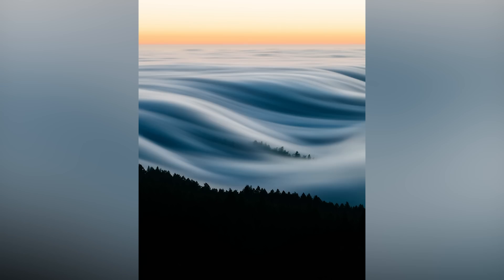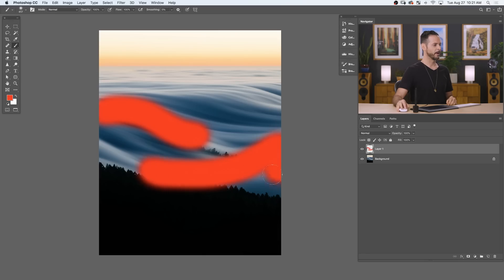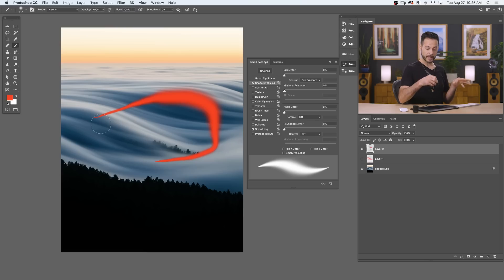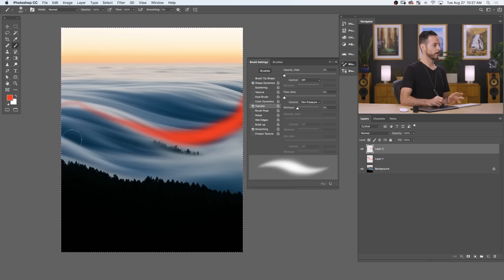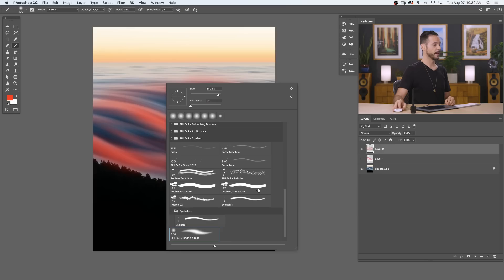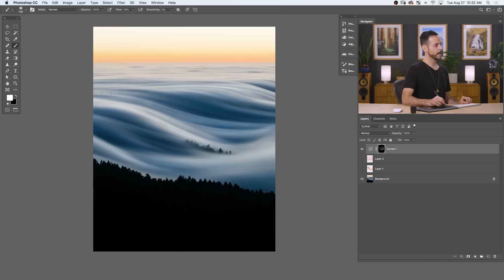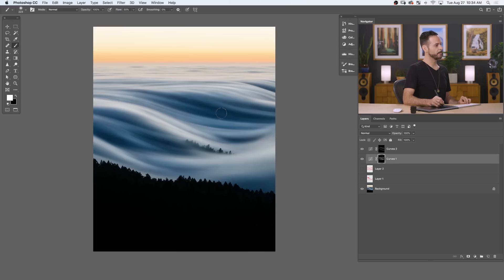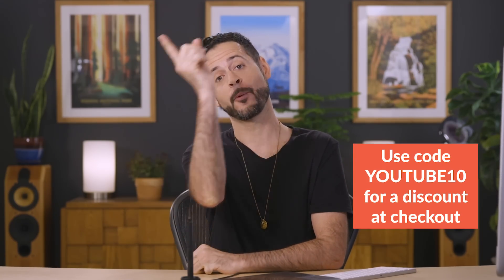How to Dodge & Burn with a Wacom Tablet in Photoshop [Free PS Brush!]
Today we show you how to use the powerful features of a Wacom Tablet for a beautiful and subtle dodge and burn effect! Learn the benefits of using a pressure-sensitive tablet, how to create a custom brush to take advantage of those benefits, and how to use that custom brush to softly enhance the highlights and shadows in an image. Best of all, you can download our Wacom Tablet custom brush for free!

NOTE: This is not an ad! We've been Wacom Tablet users for years and they're a big part of our editing workflow here at PHLEARN. We genuinely feel that they can help take your Photoshop skills to the next level (and you can still create beautiful, professional images with a mouse.)